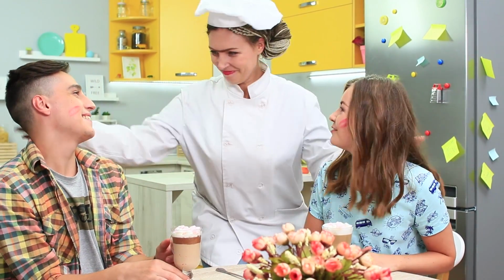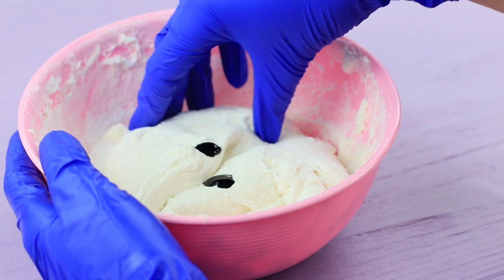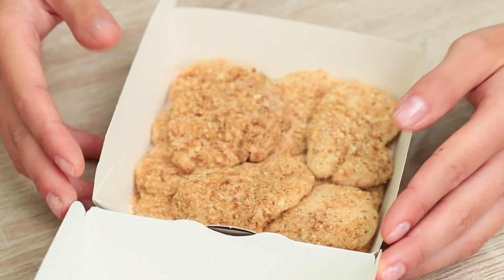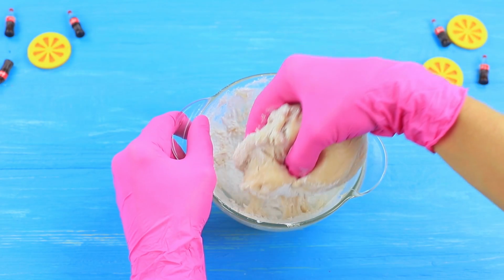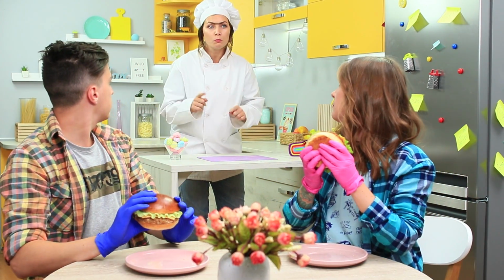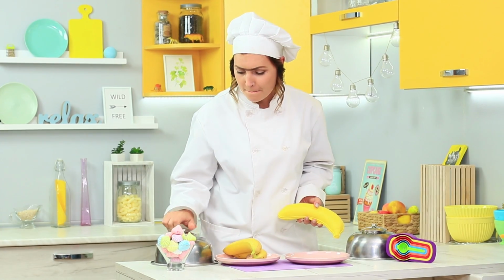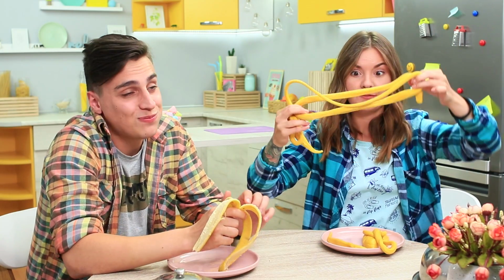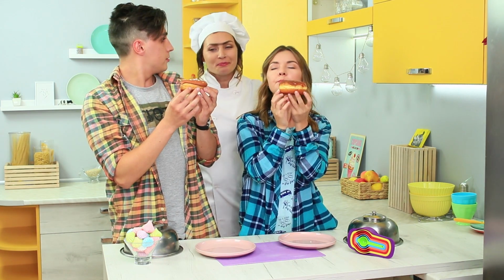Making Food Out Of Slime / Slime Food vs Real Food Challenge!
What's more interesting, eat a normal banana or try to bite off a piece slime-banana? To gulp off an ordinary burger, or try to cope with a jelly-burger? Wait, what are we talking about? About the new food challenge, of course!

Supplies and tools:
• Marshmallows
• Nutella
• Cornstarch
• Powdered sugar
• Food colorings
• Oreos
• Mortar and pestle
• Waffles
• Frying pan
• Chewy candies
• Empty chicken nugget box
• Gummy candies
• Cookies
• Wooden stick
• Burger bun
• Sunflower seeds
• Empty pudding cup
• Banana-shaped mold
• Donut

Question of the Day: what weird slime food you’ve ever encountered?